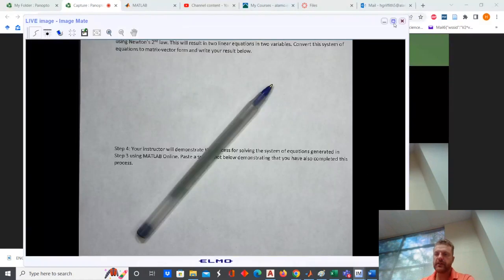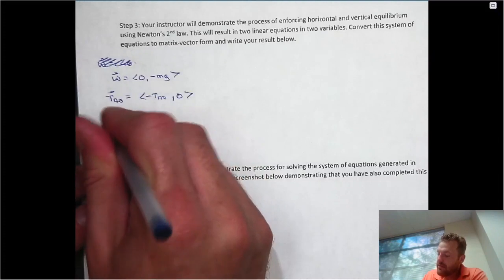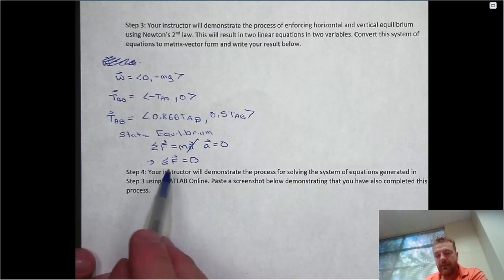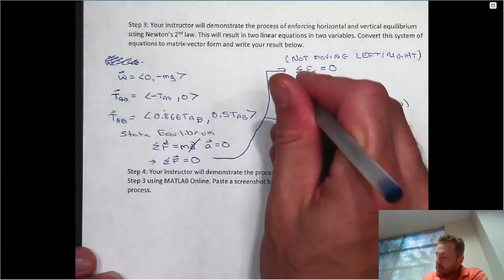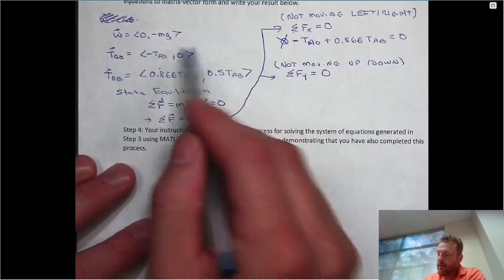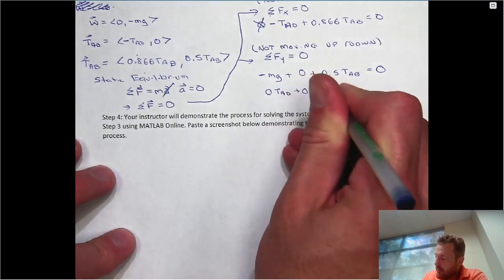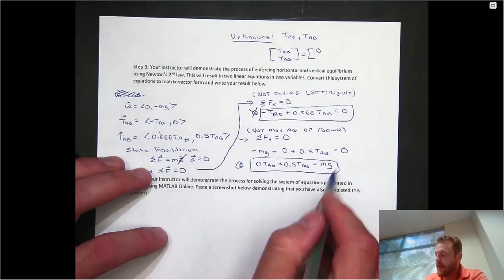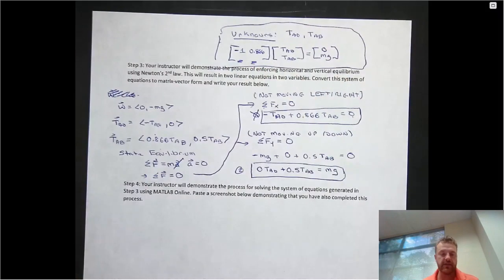ENGR 1201 Lab 5 Part 3 - Conversion to System of Equations